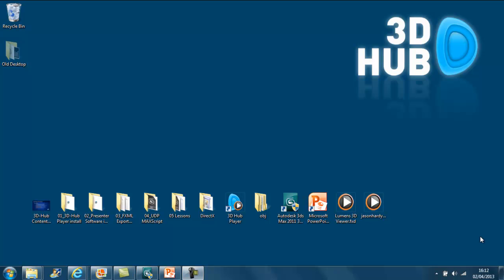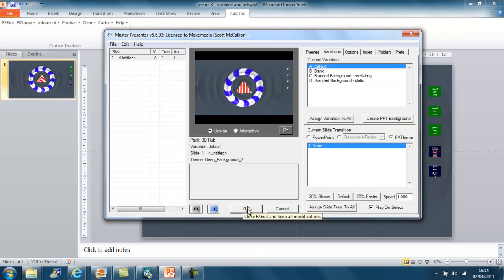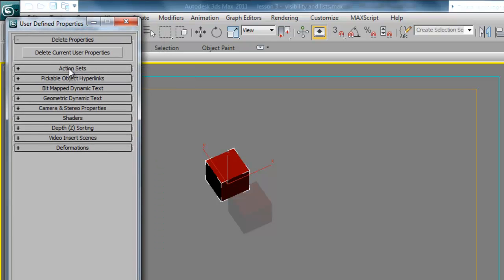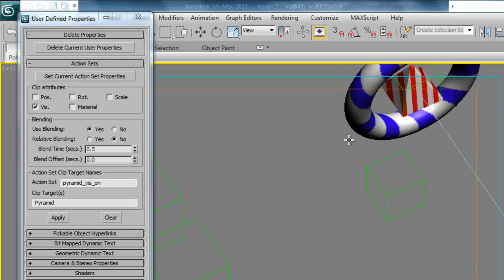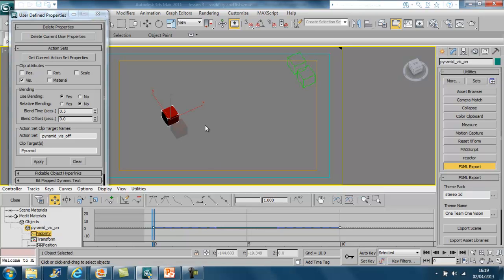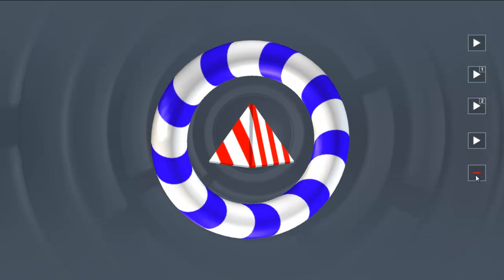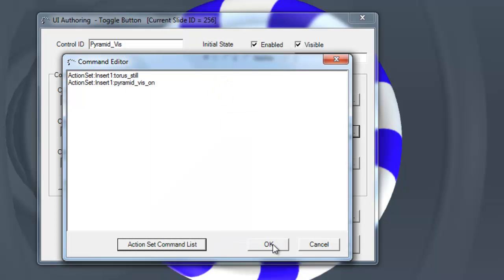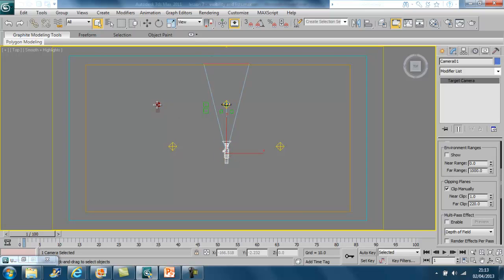3D-Hub content production - lesson 3 visibility blends and action set lists - part 6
This tutorial demonstrates Visibility Blends, making objects disappear and reappear within a 3D-Hub lesson. The tutorial also covers the ability to assign multiple actions to a single button.